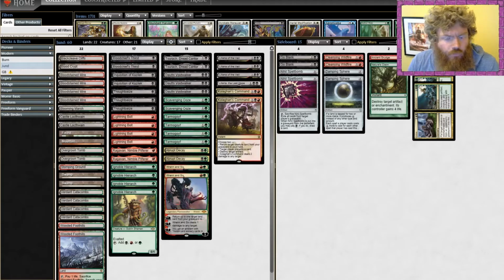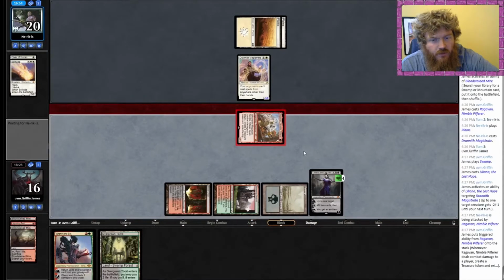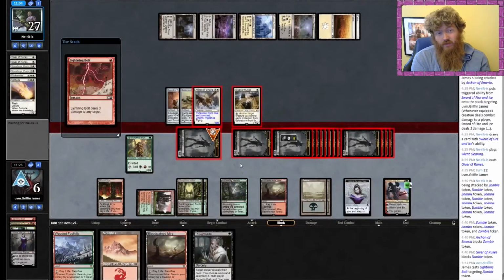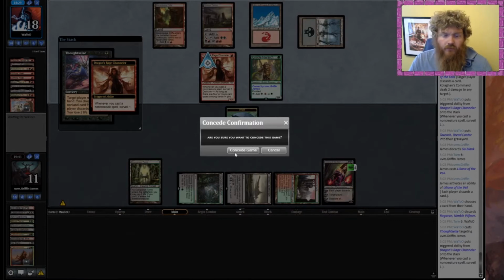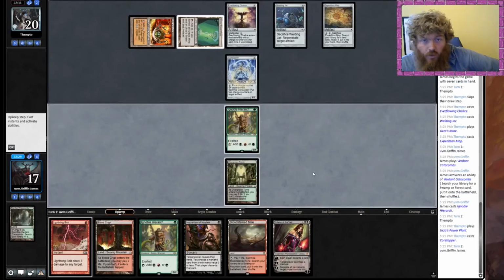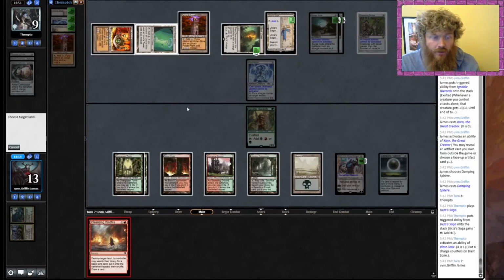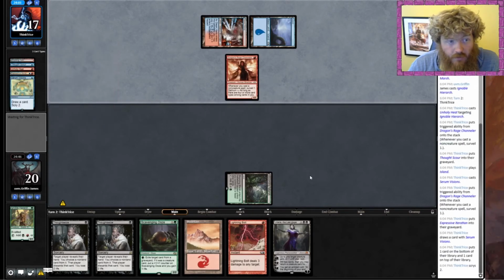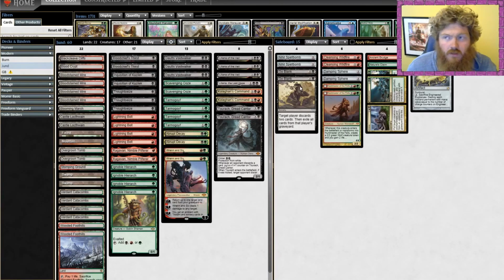Modern Jund 15 | Getting Attacked By The Format | Magic Online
"There are decades where nothing happens and there are weeks where decades happen." This famous line by Jon Finkel describes the Modern format, where preparing for last week's metagame will get you left in the dust. Can we tune Jund to battle against this quickly evolving metagame?